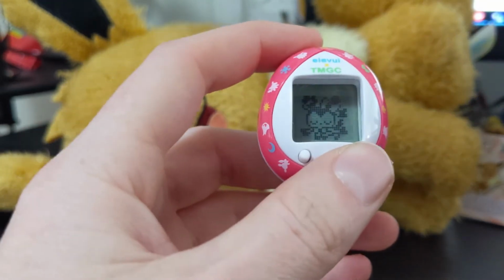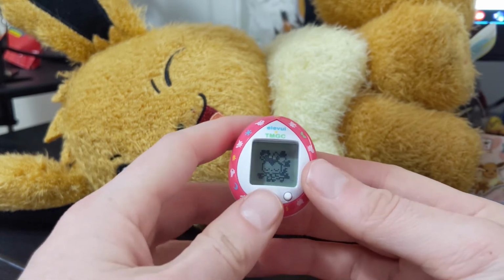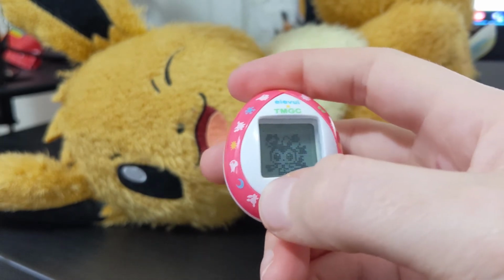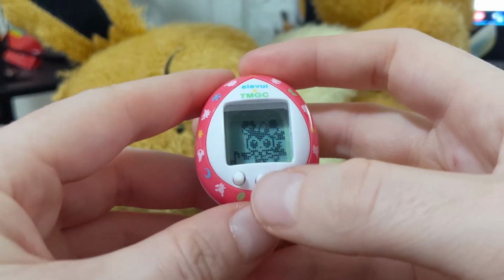Eevee X Tamagotchi Review - Virtual Pet Review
The Eeveetchi is sort of a weird 'when worlds collide' between Pokemon and Digimon, but what are my thoughts in my overall Eevee X Tamagotchi review?
One thing that I forgot to mention: in stead of cleaning up poo, you clean up balls of fur and groom Eevee.

Thank you to our supporters on Patreon; Joe, AnimeGuy (animeguykurosaki1 on Youtube, Steven Reeves (WildWing64 on Archive of Our Own), Kaida Washi, Chisai (Who you can follow on tumblr at chisai236), Kyle, Lizmet (Elecmon on tumblr), Nicholas, MetalMamemon, Sam, Spiral, Keith (From 'Gon x Will x Hunting: A Hunter x Hunter Rewatch Podcast'), SilverHairedFreak25, Magnus, Lucas, Blindman, and Jaephus!